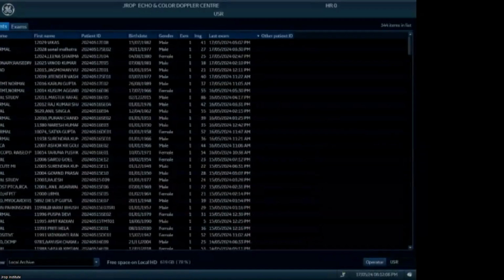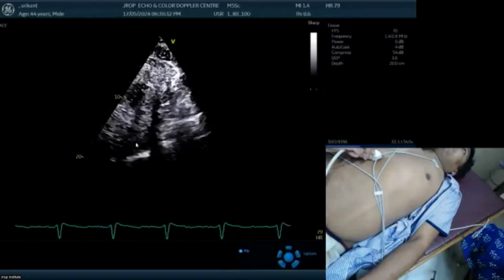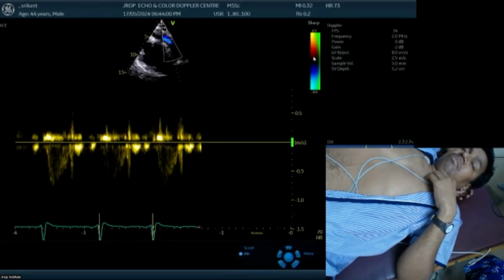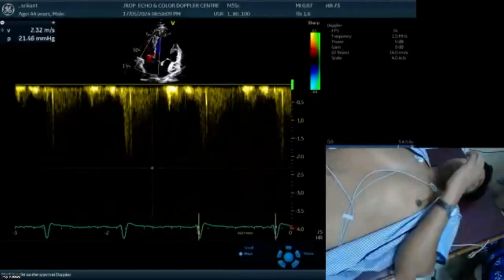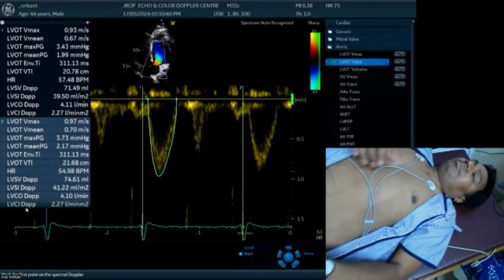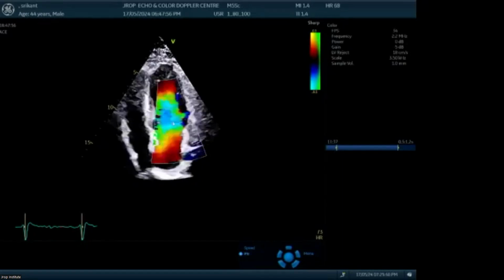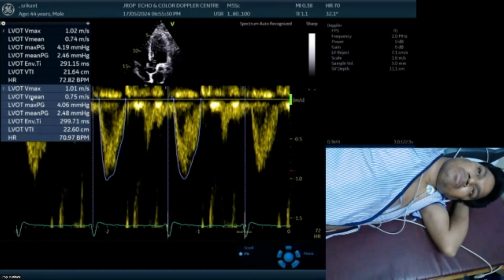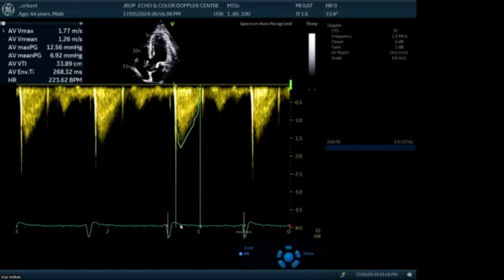04 2024 05 17 18 07 35 Patient preparation , Examination technique , Standard views, Knobology, Mea